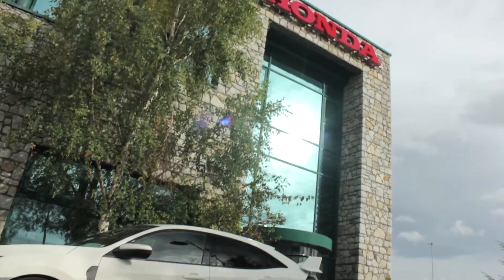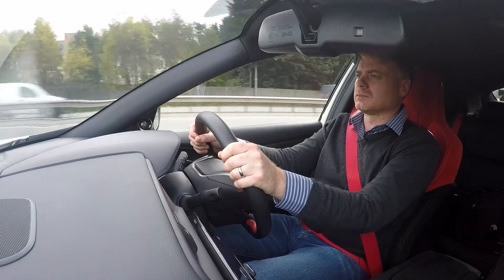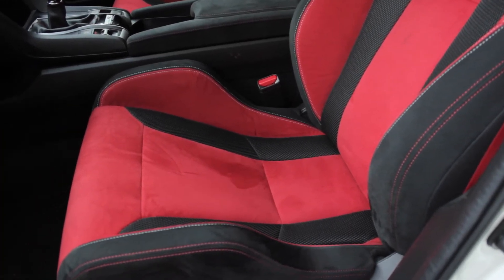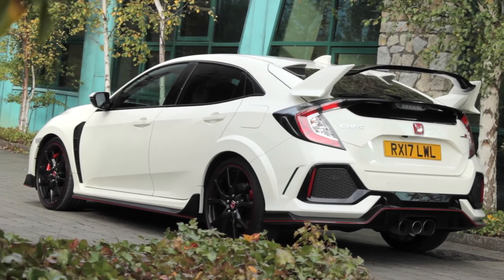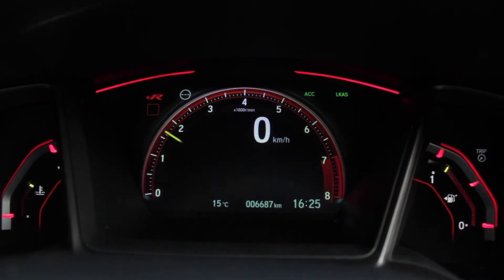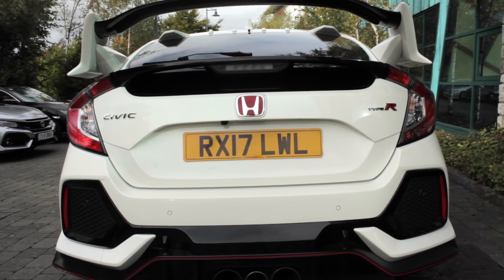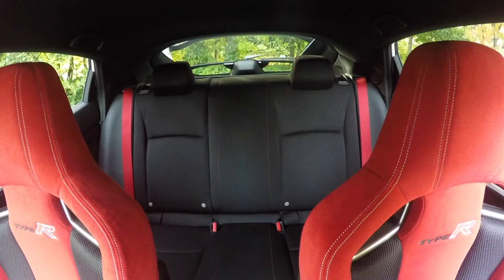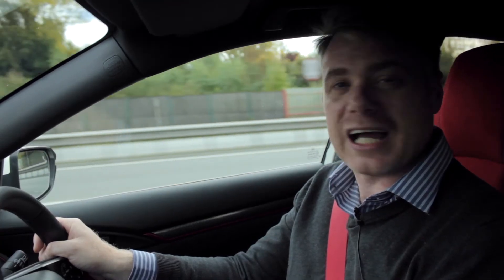Honda Civic Type R 2017 review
This is the Car Buyers Guide Honda Civic Type R 2017 first look review in Ireland. This car has not even arrived in Ireland, so the vehicle we are driving was shipped over for the UK for Irish motor journalists to get a quick spin in the car. Unfortunately, Daragh Ó Tuama only managed to cover about 20km in this car, and we didn't get to take it on track. However, Honda Ireland has ensured us that the Honda Civic Type R will be on the press fleet when it arrives to market.

Honda reckons that they'll shift approximately 12 of these next year in the Irish market. The price for the big seller will be just under €55,000. The brand's focus is of course on the regular Civic.

The Civic Type R is now in its 25th year. This fifth-generation model shares a lot of its make-up with the regular Civic, but it's those special differences that allowed the Honda Civic Type R a record braking lap time on the Nürburgring/Nordschleife. It set the fastest driving front wheel drive lap time at 7 minutes and 43.8 seconds. The car is powered by a 2.0-litre VTEC TURBO engine and now produces 320hp and offers peak torque of 400Nm. The six-speed manual transmission is made even better with a rev match control system, which makes it a pleasure to use - we especially like the short throws between gears.

The chassis is now stiffer, and the suspension has been revised. To the front is Macpherson strut, and at the rear is an independent multi-link system. The car comes with various enhanced driving modes including "Comfort", "Sport" and the track focused "+R". The rear features a stunning bespoke triple-exit exhaust - with all tailpipes being functional!

The Type R also comes with a suite of safety technologies. Honda SENSING features; Collision Mitigation Braking System, Forward Collision Warning, Lane Departure Warning, Road Departure Mitigation, Lane Keeping Assist System, Adaptive Cruise Control, Traffic Sign Recognition, Intelligent Speed Assistance and Intelligent Adaptive Cruise Control.